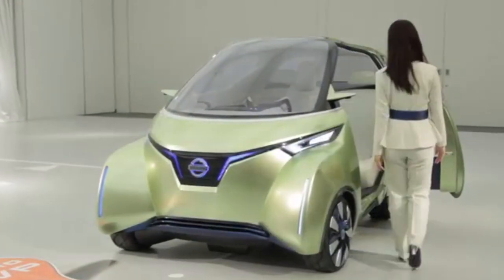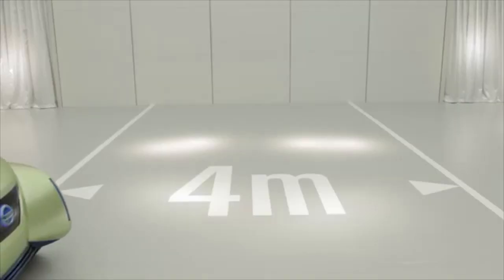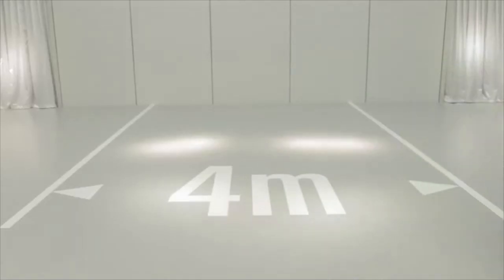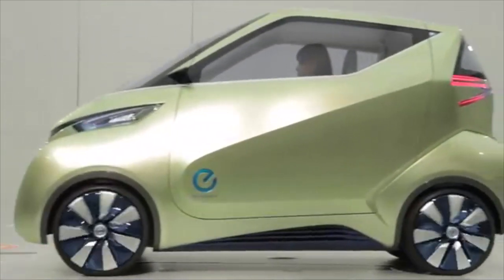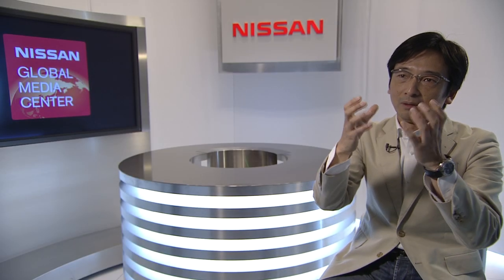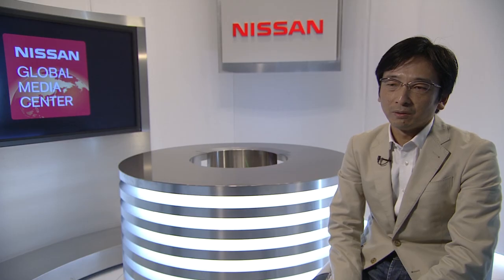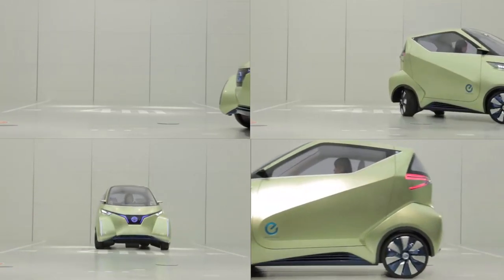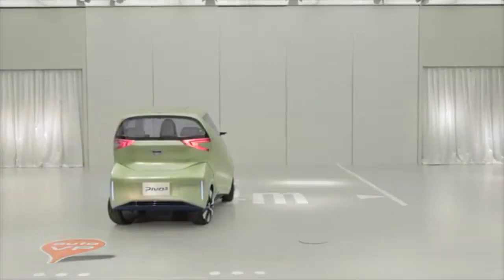Nissan PIVO 3 concept reveal promo - design analysis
Nissan has announced plans to introduce the Pivo 3 concept at the Tokyo Motor Show.

Essentially an evolution of the Pivo 1 and Pivo 2 concepts, the Pivo 3 is a "smart urban commuter EV of the near future." As such, it measures less than three meters long and has in-wheel electric motors for maximum maneuverability.

Inside, the cabin is elegantly equipped with premium leather, metallic trim and a digital instrument cluster. There's also a McLaren F1-style seating arrangement which doesn't look very comfortable.

Specifications were not released, but Nissan says the concept has an Automated Valet Parking system which allows the car to "automatically drive, locate a parking space and park without driver assistance." More interestingly, the car can return to you when called by a smartphone.